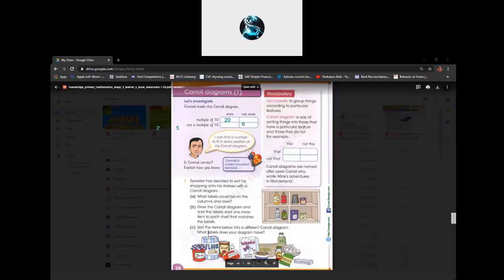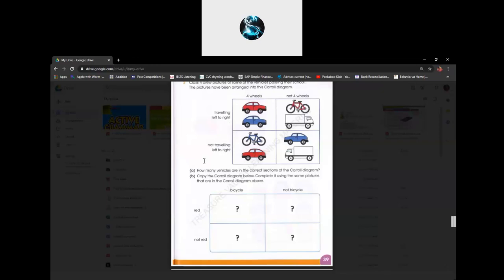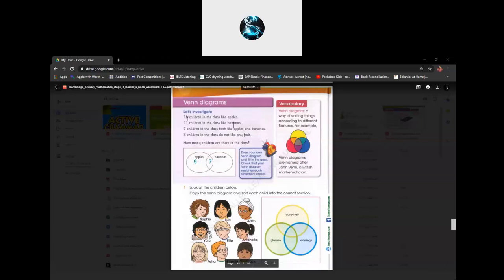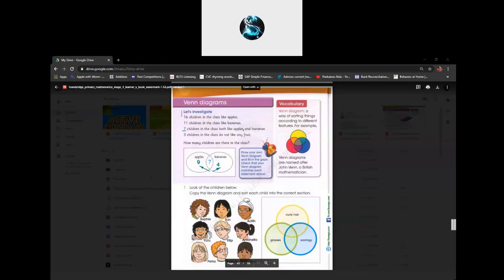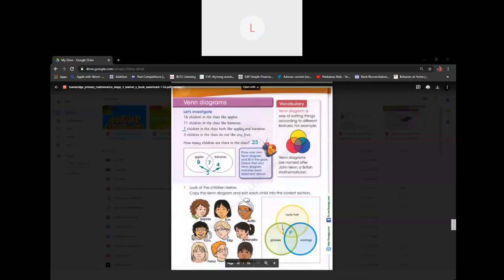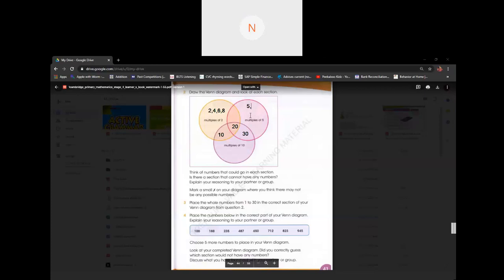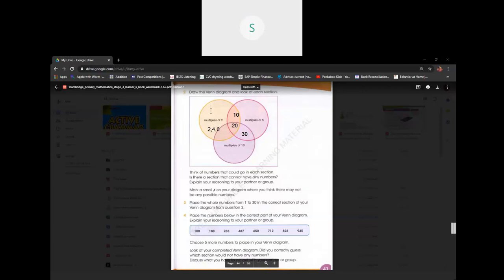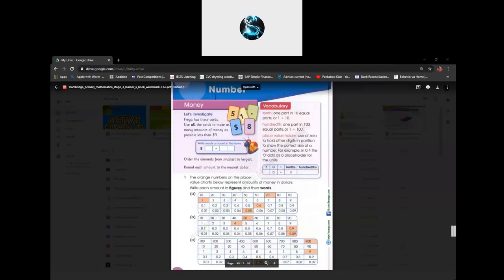Cambridge Primary Mathematics 2020/07/13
This is 4th grade math book. Discussed by kids of approximately same.